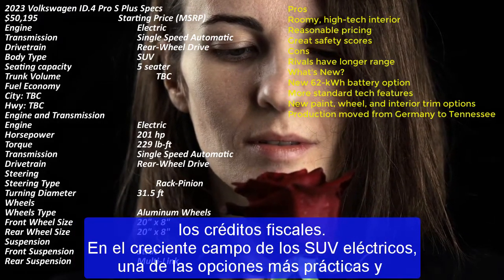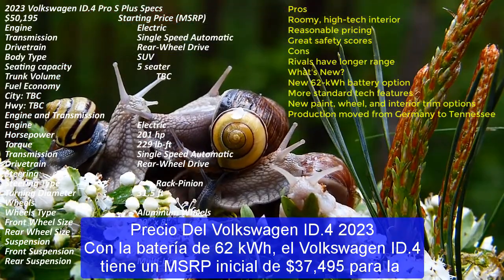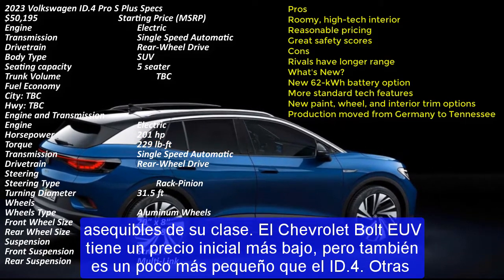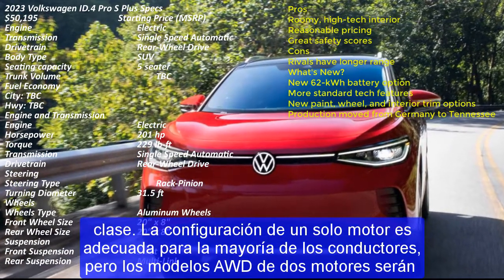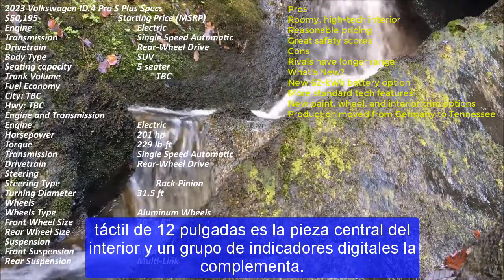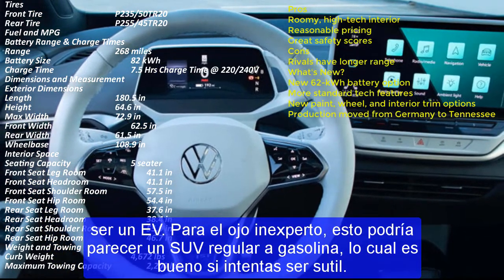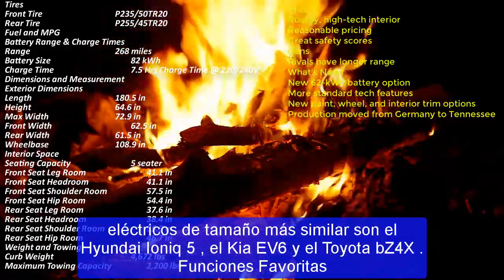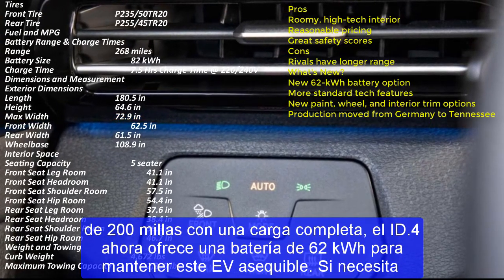2023 volkswagen id.4 release date | 2023 volkswagen id.4 tax credit | 2023 Volkswagen ID.4 Standard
2023 volkswagen id.4 release date | 2023 volkswagen id.4 tax credit | 2023 Volkswagen ID.4 Standard
Best regards .